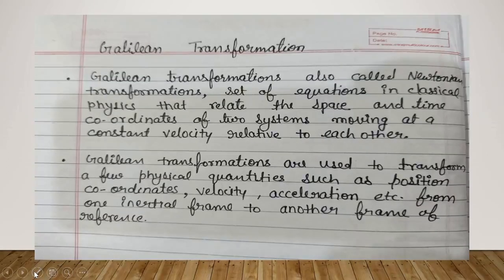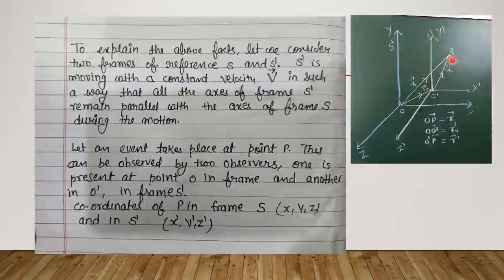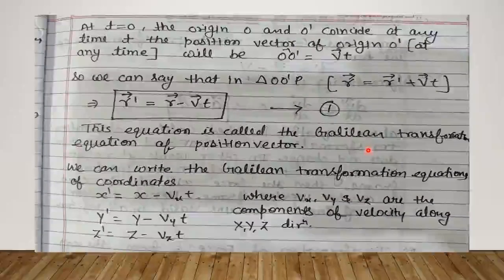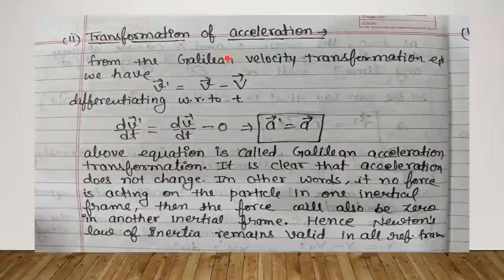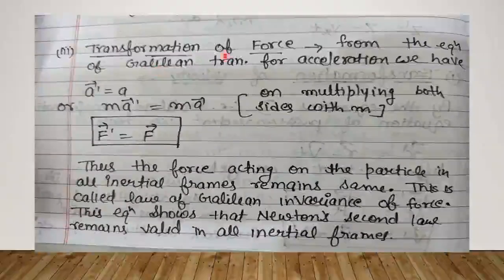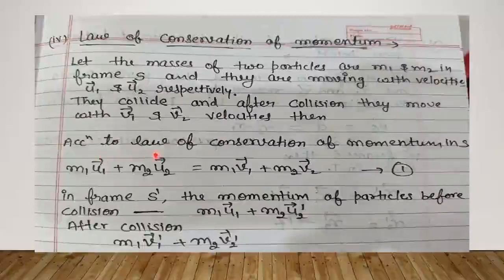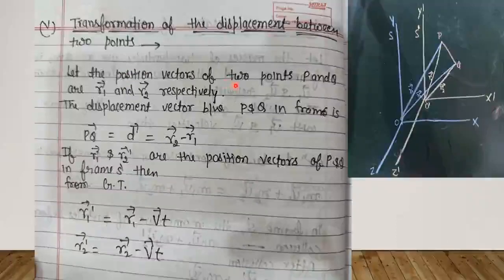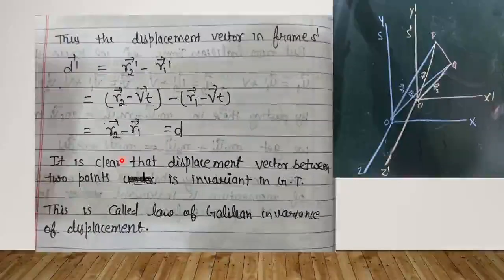Galilean Transformation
Deepmala Meena